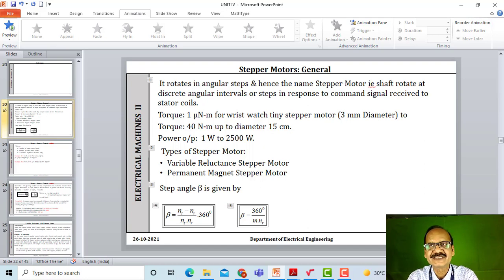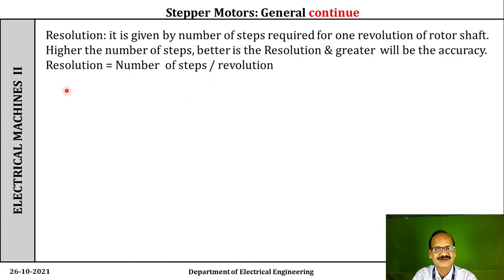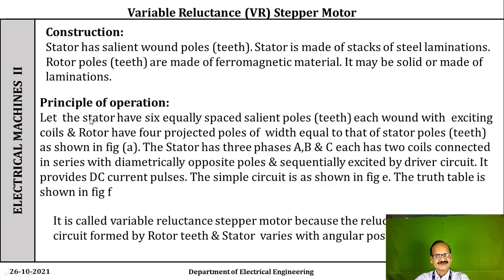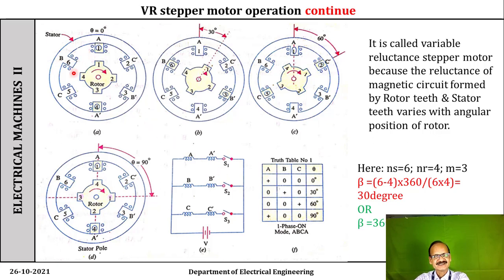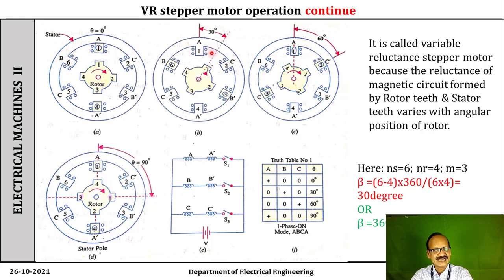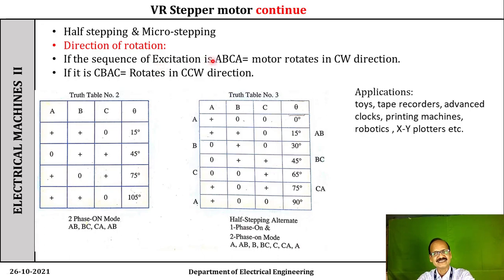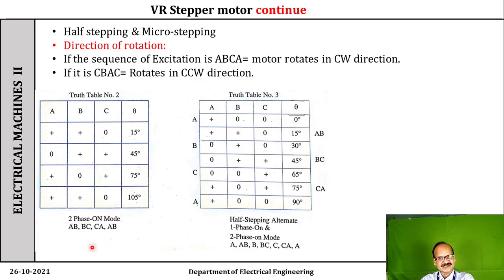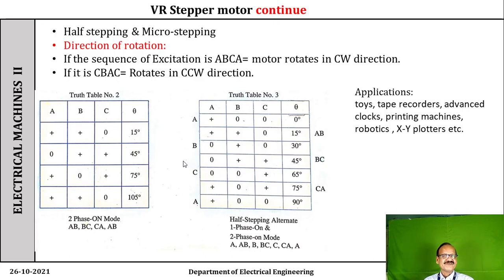Variable Reluctance Stepper Motor